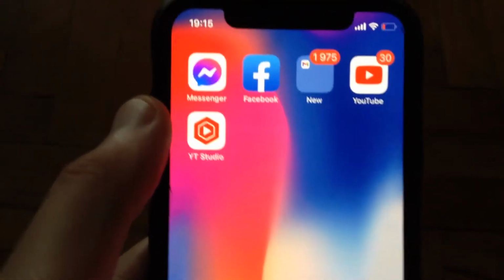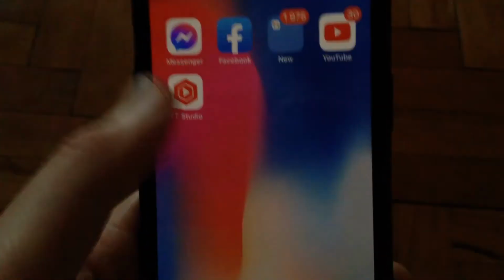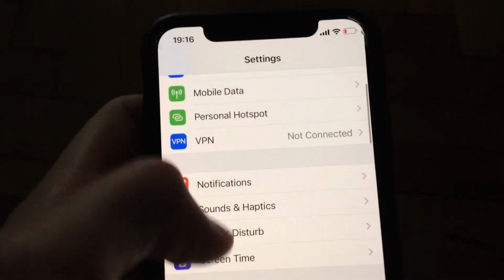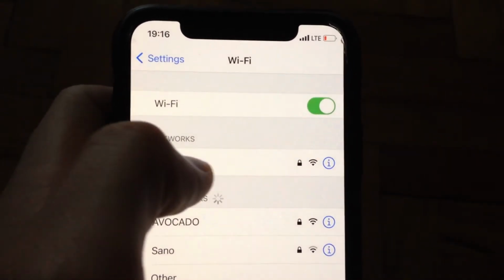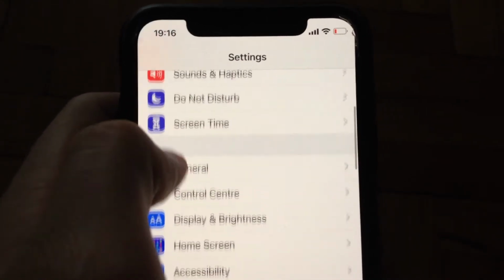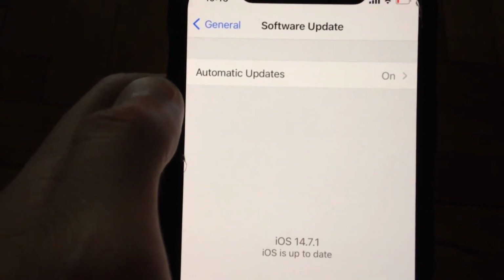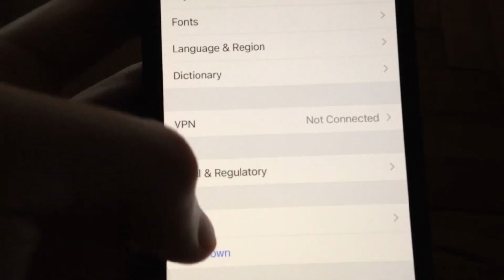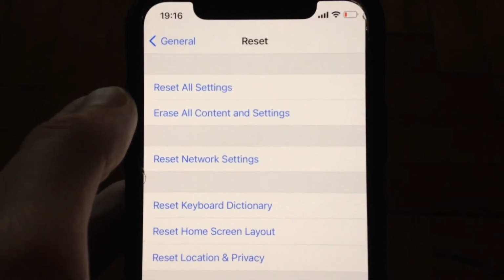iPhone Wifi Connection Problem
If you don't know iPhone Wifi Connection Problem , this video is for you.